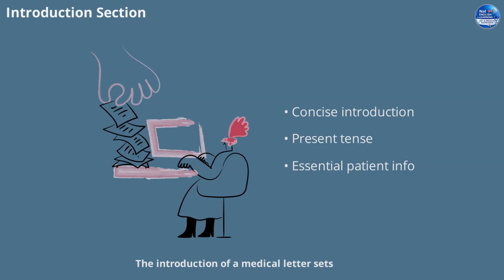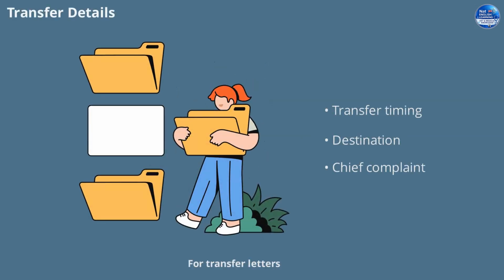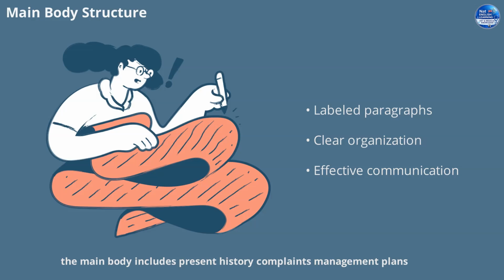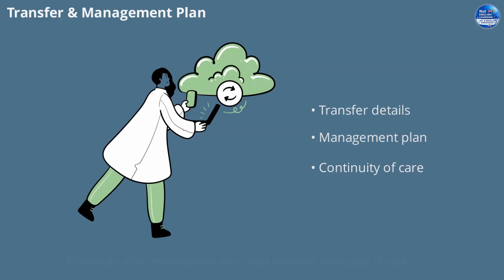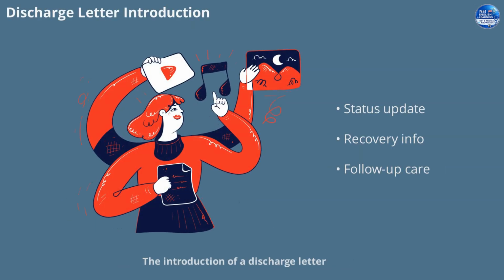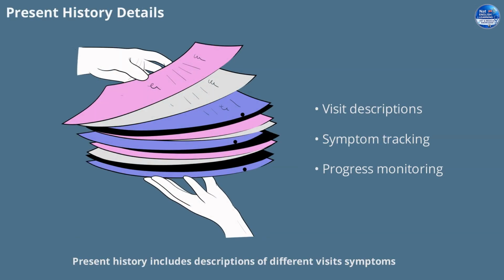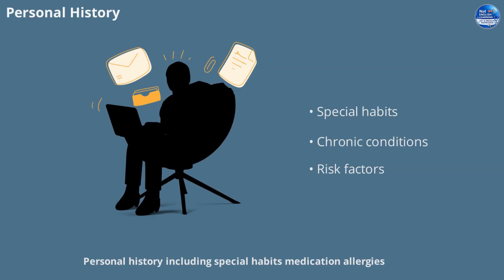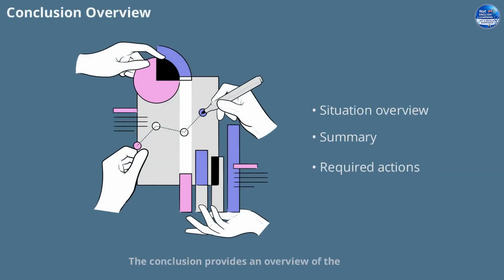OET Letter Types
you will learn about different types of Medical Letter. Furthermore, what are the points you have to include and eliminate while writing the letter from the Medical Casenotes.